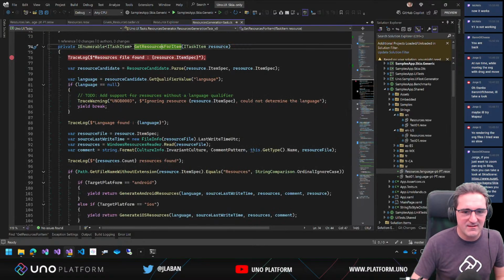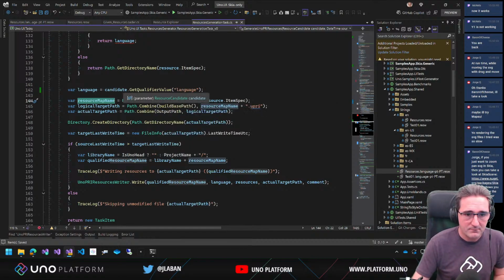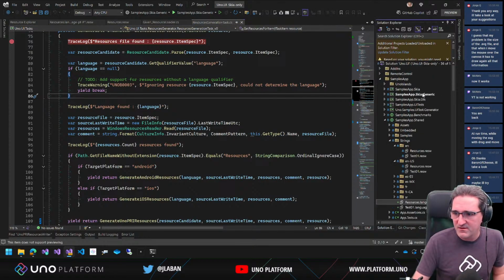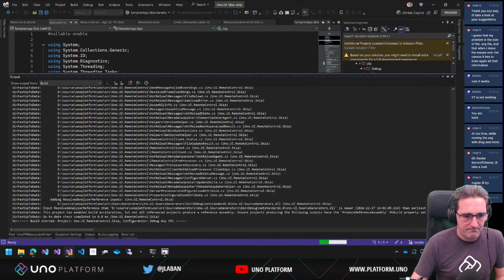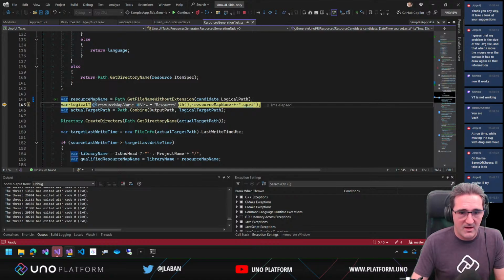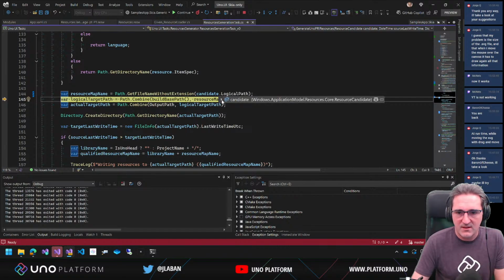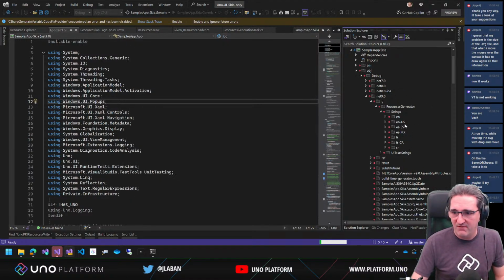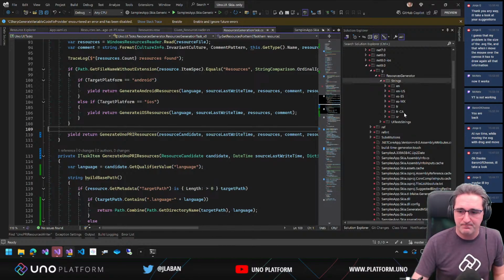Uno Platform Live Coding: Looking at language qualifiers for resources files